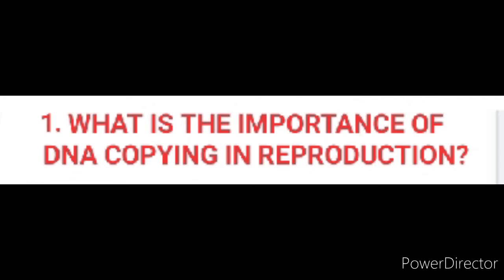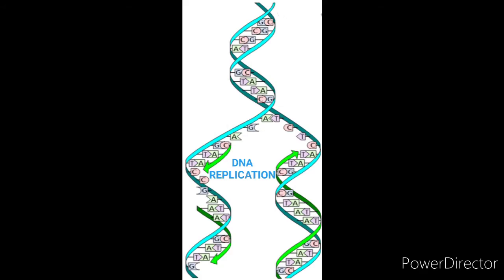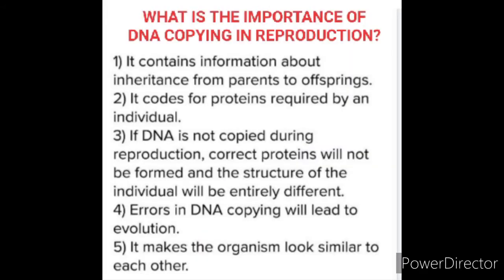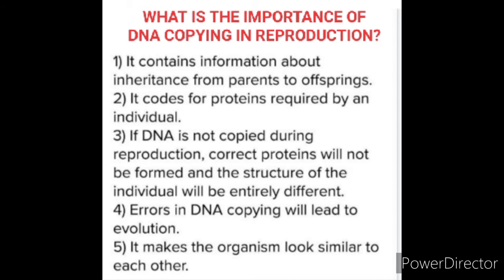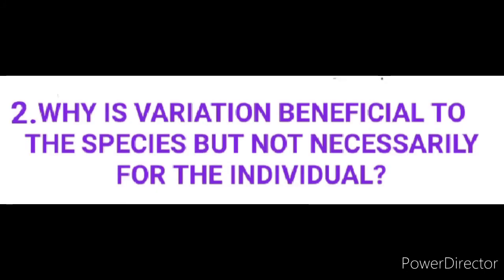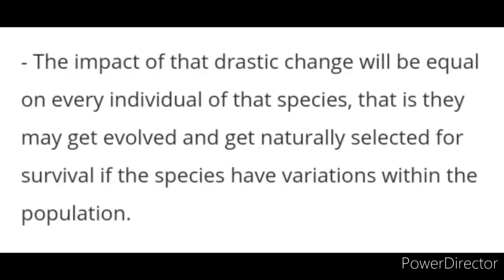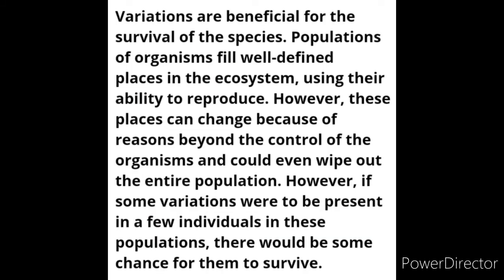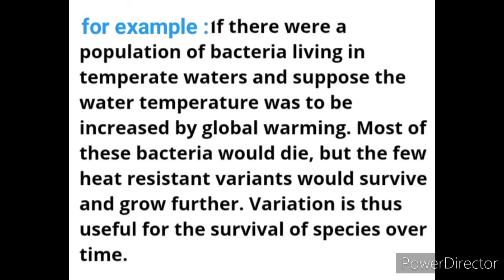IMPORTANCE OF DNA COPYING IN REPRODUCTION WHY IS VARIATION BENEFICIAL TO THE SPECIES NOT INDIVIDUAL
1.WHAT IS THE IMPORTANCE OF DNA COPYING IN REPRODUCTION AND 2. WHY IS VARIATION BENEFICIAL TO THE SPECIES BUT NOT NECESSARILY FOR THE IN INDIVIDUAL?/ CBSE/ CLASS 10/ CHAPTER 8/ HOW DO ORGANISMS REPRODUCE/ VARIATION USEFUL FOR SPECIATION OR EVOLUTION/ DNA REPLICATION/ VARIATION NECESSARY FOR THE SPECIES DURING DRASTIC CHANGES OCCUR IN AN ENVIRONMENT/ NICHE/ HABITAT